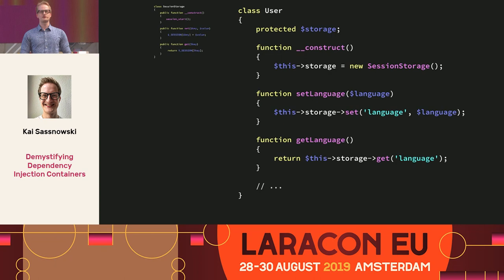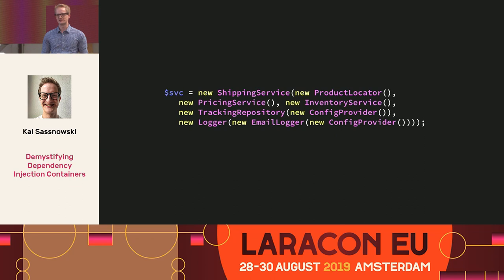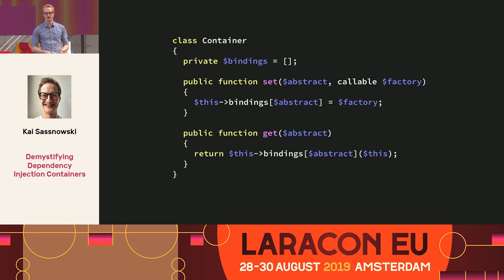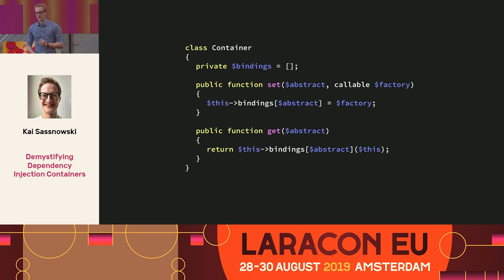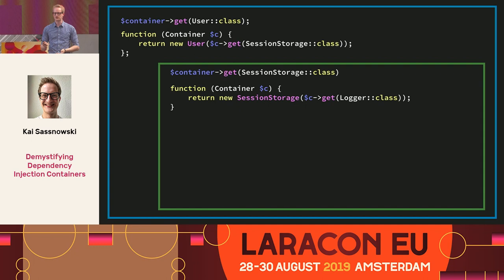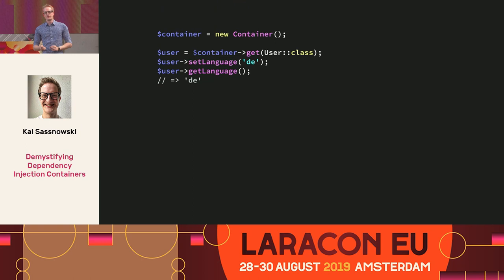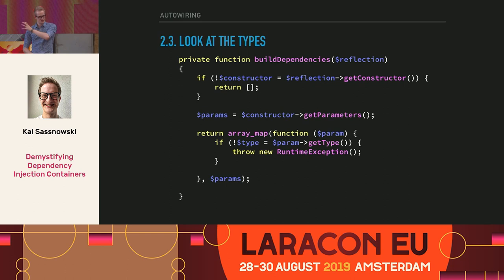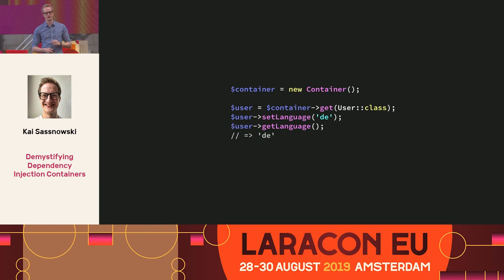Demystifying Dependency Injection Containers by Kai Sassnowski